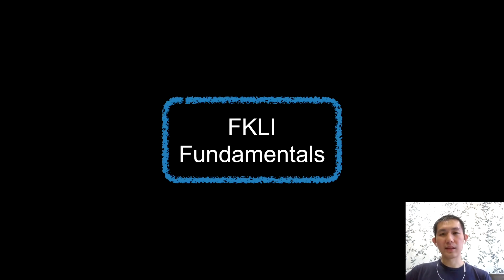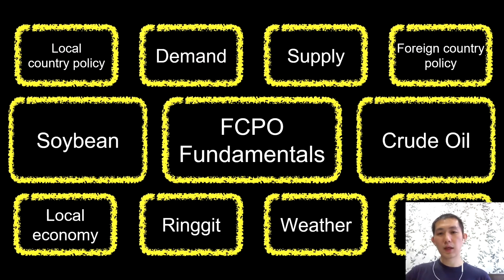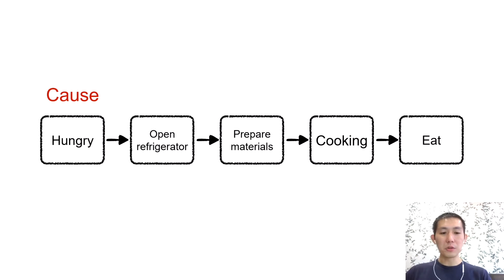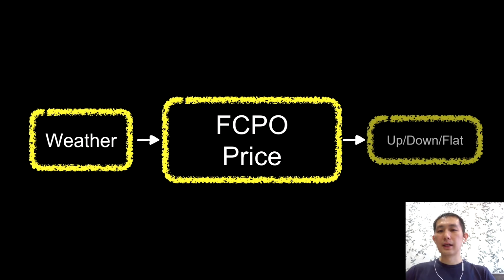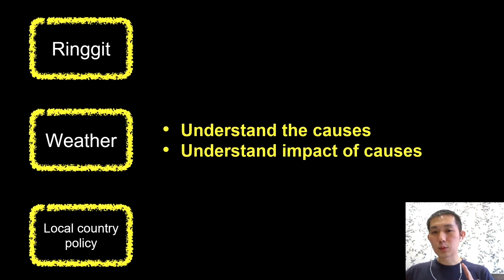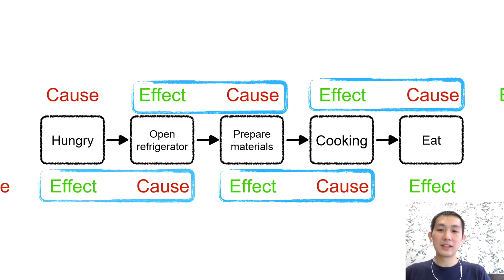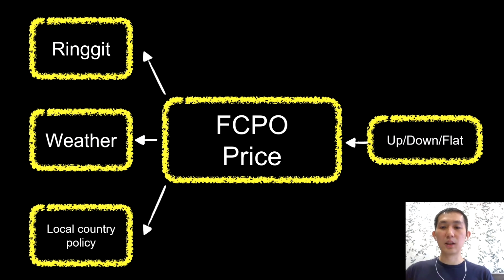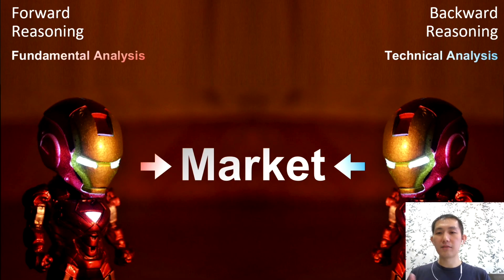Trading & Investing: Different Perspective of “Fundamental Analysis” VS “Technical Analysis”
When trading, do you often have to choose between fundamental analysis or technical analysis?

Is fundamental analysis or technical analysis better?

In this video, let's discuss about the fundamental and technical aspects from different perspectives.